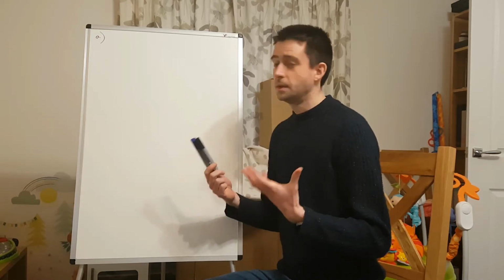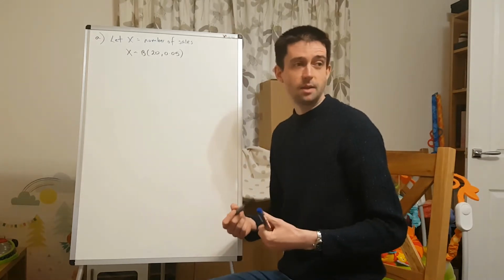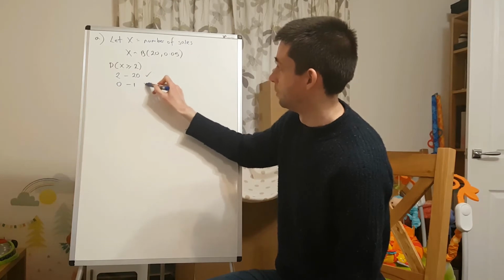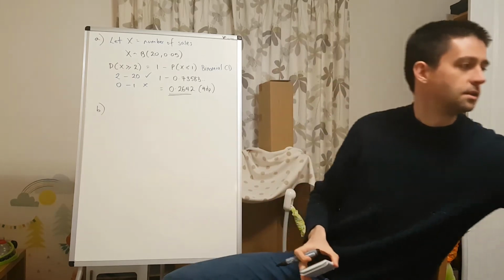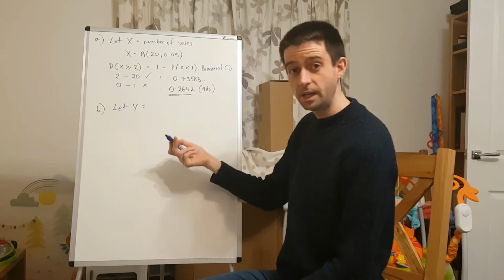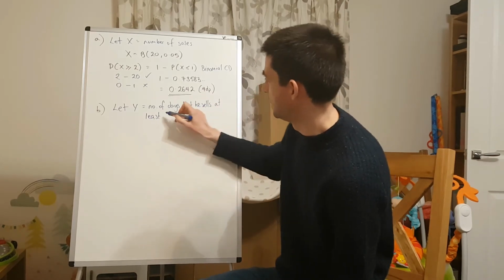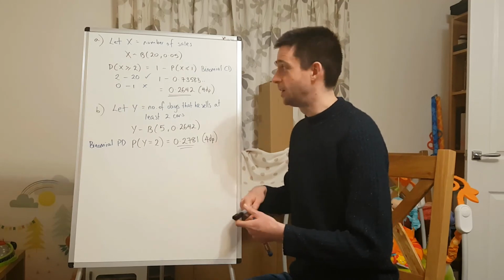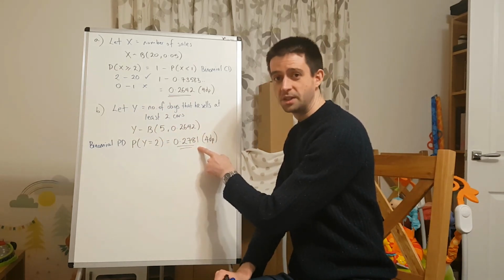How to use a binomial probability to calculate another binomial probability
This lesson looks at more complex binomial probability problems.